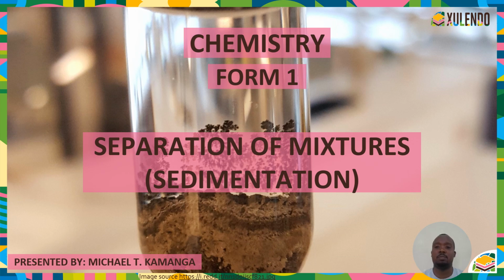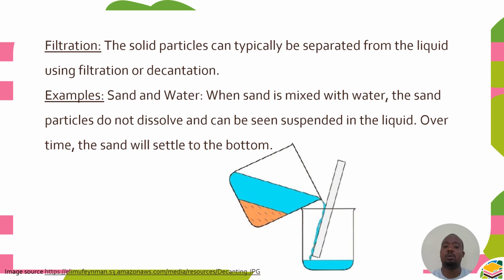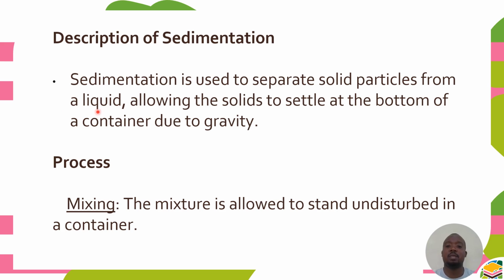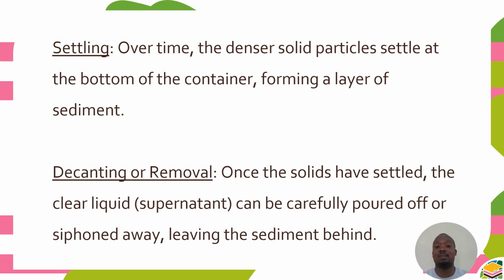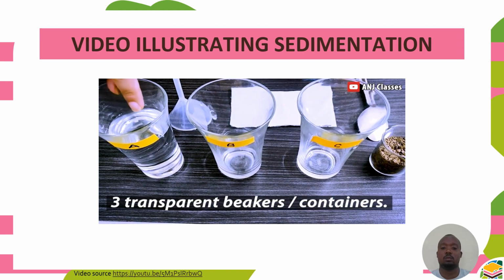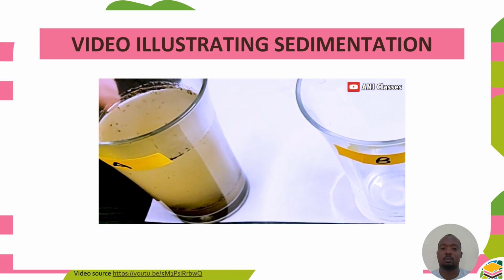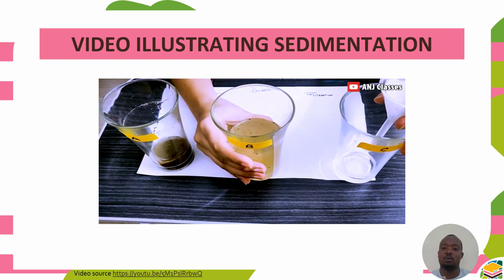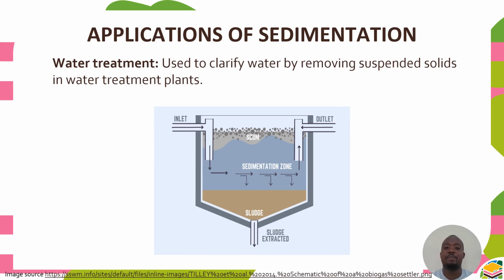Separation Of Mixtures Sedimentation | F1 Chemistry (Lesson 5)